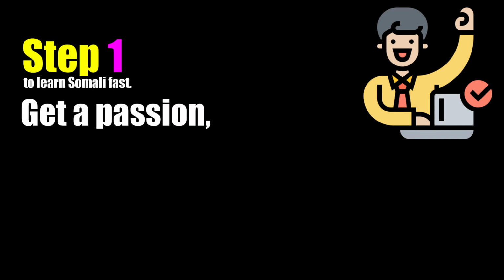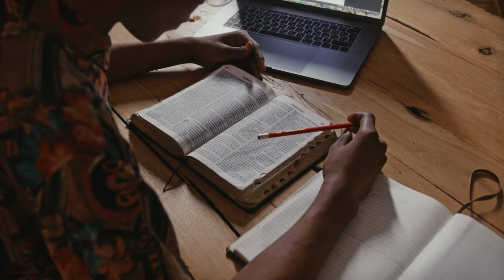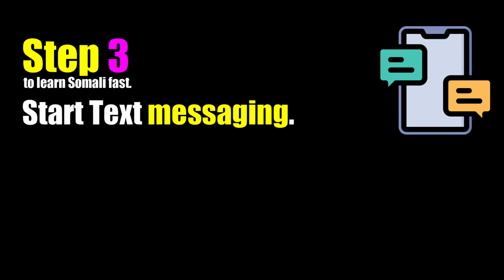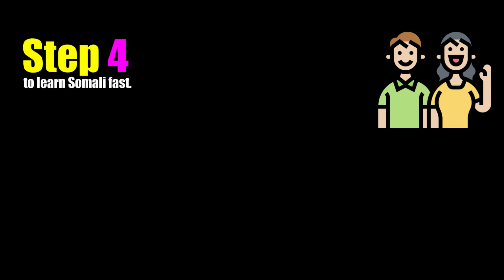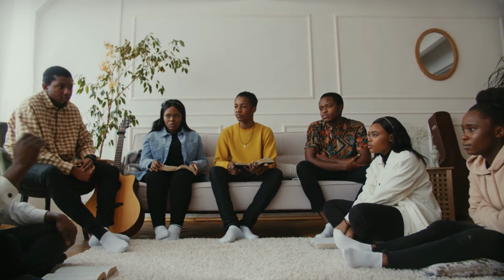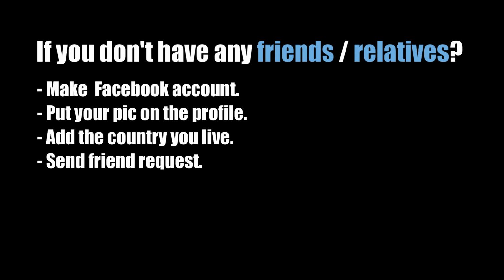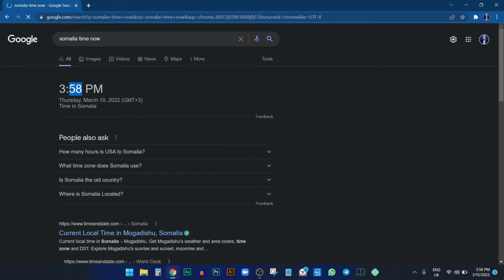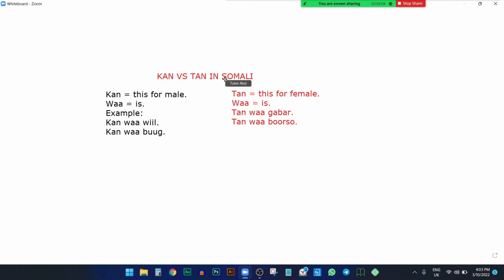How to Learn Somali Language Fast & Easily: The Ultimate Guide!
If you want to learn the Somali language quickly and easily, you must follow our 7 crucial steps.
In this guide, I'll show you how to learn the Somali language quickly and efficiently, so you can start speaking the language right away!

If you're interested in learning Somali, then this guide is for you! We'll show you how to take the first steps towards learning this fascinating language, step by step. With our help, you'll be speaking Somali in no time!

Is the course a monthly subscription or lifetime access? It's not a monthly fee it's a one-time payment and you can have it forever :)

✅ All Complete beginners.
✅ Anyone who struggles to contact any family member to chat on social media.
✅ Anyone wants to pass the Somali writing and reading Exam.
✅ Any parent needs to teach their kids how to read and write Somali.

Requirements?
✔ No experience is needed you'll do everything from scratch.
✔ A desire to learn how to read & write Somali.
✔ Complete beginner.

👉🏾The Somali alphabets.
👉🏾All the 21 Somali consonants.
👉🏾All the 5 Somali vowels.
👉🏾Making Somali sounds.
👉🏾Reading your first Somali words.
👉🏾Writing your first Somali words.
👉🏾Reading and writing basic Somali words.
👉🏾Writing and reading Somali using the method of 'Eray iyo Eray'.
👉🏾Undrestanding the Somali reading using the method of 'Fahamka aqriska Eray iyo Eray'
👉🏾Mastering how to write Somali using 'Yeeris Soomaali'.
👉🏾Learning how to write 'Sheeko Soomaali'.
👉🏾The difference between Social media Somali Vs spoken.
👉🏾Undrestanding how people write on Social media.
👉🏾The difference between textbook Somali Vs spoken.
👉🏾Learning how to read and write Somali opposite words.

Course Content:
✅ 3 hours and 20 minutes long.
✅ 5 Modules.
✅ 25 Lessons.
✅ More than 28 Assignments.
✅ More than 35 Somali reading tests.
✅ More than 30 Somali writing tests.
✅ Certificate of completion.
✅ A complete course book with an audio file.
✅ Chat with the tutor on WhatsApp private group.
✅ Last Updated: April 6, 2023.

10 of the lessons in the course are free to watch so that you can check if the course is worth it!

Somali TV websites.

Sections of the lesson!
00:00 Intro.
0:08 STEP 1.
1:11 STEP 2.
2:34 RECOMMENDED CHAN  1.
2:44 RECOMMENDED CHAN 2.
2:55 RECOMMENDED CHAN  3.
3:10 RECOMMENDED CHAN  4.
3:25 RECOMMENDED CHAN  5.
3:41 STEP 3.
4:23 STEP 4.
5:53 STEP 5.
6:17 SOME WEBSITES TO LEARN.
7:19 MY SUGGESTION TO BOOK.
7:40 STEP 6.
8:14 STEP 7.
8:55 SUPPORT ME.